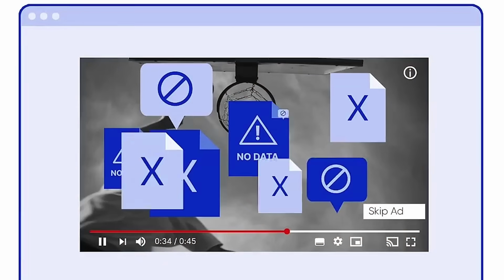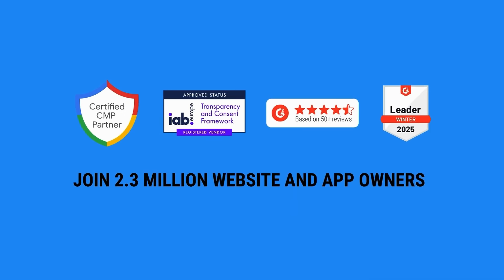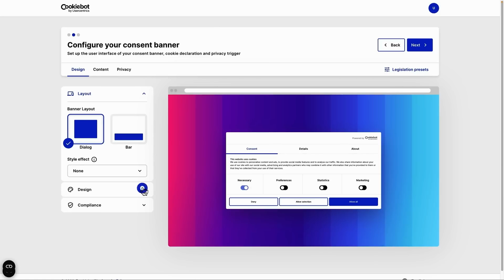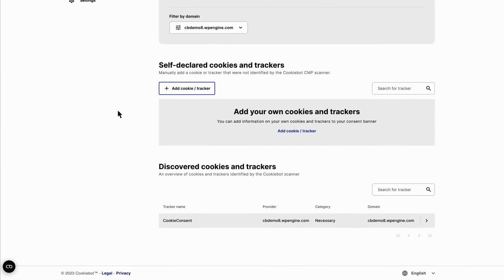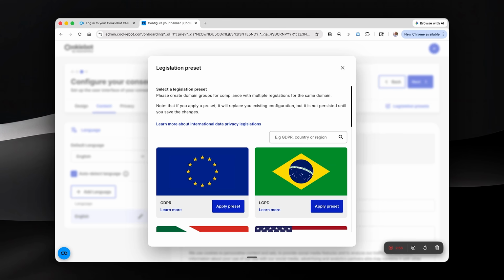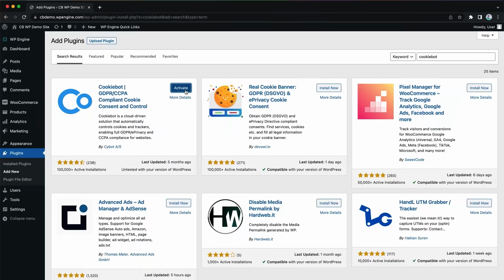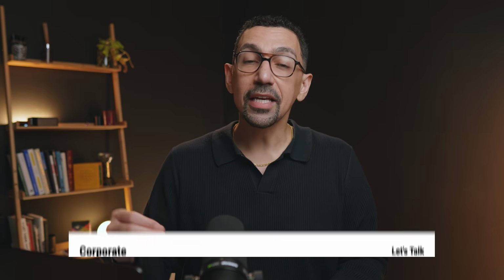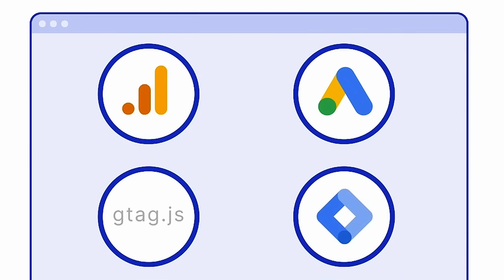I Added a Cookie Banner to WordPress in 10 Minutes — Here's How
I've helped build and launch over 300 websites, and cookie consent management is one of those steps that trips people up every single time. Cookiebot by Usercentrics is the easiest setup I've ever done — under 10 minutes, no code required, and completely free if your site is under 50 pages. It's a consent management platform used on over 2.4 million websites, and it handles the part most people overlook: it's Google Consent Mode V2 certified, which means if you're running Google Ads without this, you're flying blind on critical tracking features.

Walking through exactly what Cookiebot does, how the auto cookie scanning and geotargeting work (GDPR for EU visitors, CCPA for California — automatically), the full setup process, and a complete pricing breakdown. Free plan covers most small business websites right out of the gate. Premium starts at $8/month if you want full banner customization. Advance plan is built for agencies managing multiple client sites.

⏱️ TIMESTAMPS:
0:00 - What It Does
1:03 - Affiliate Disclosure
1:28 - What Is Cookiebot
2:45 - Core Features
4:04 - Google Ads Connection
5:13 - Setup Walkthrough
8:19 - Pricing Breakdown
9:45 - Who It's For
11:12 - Final Take